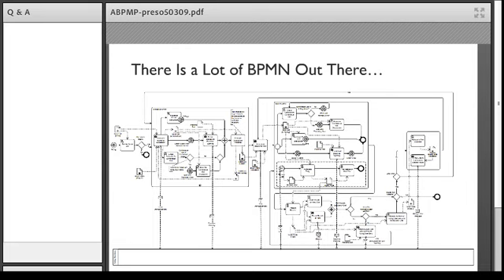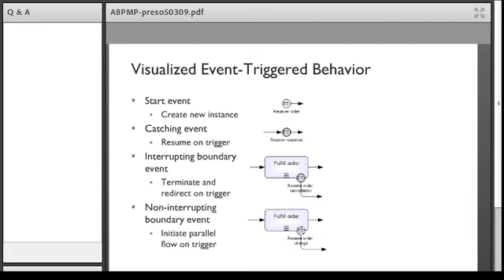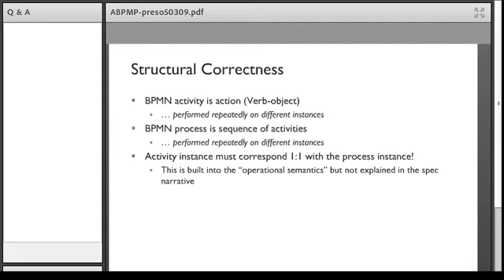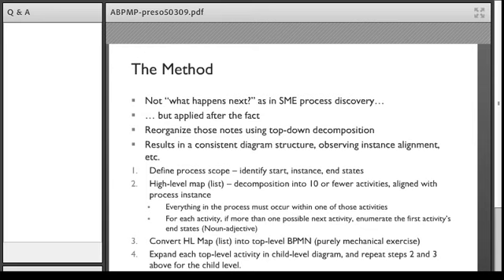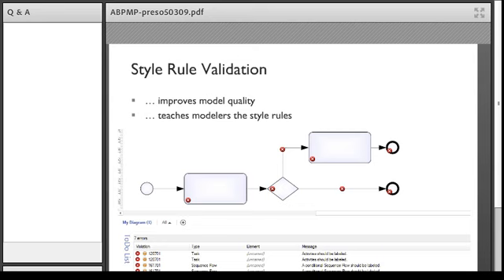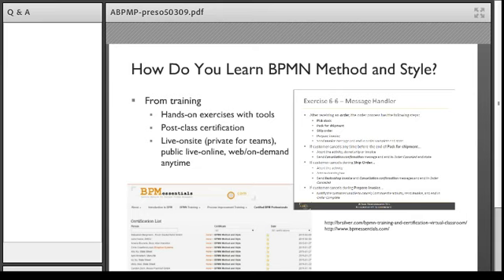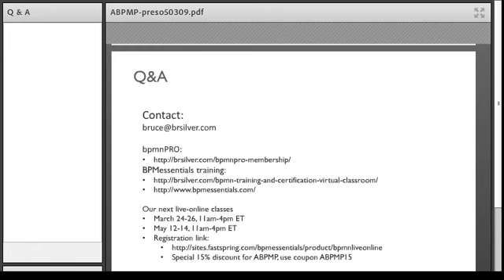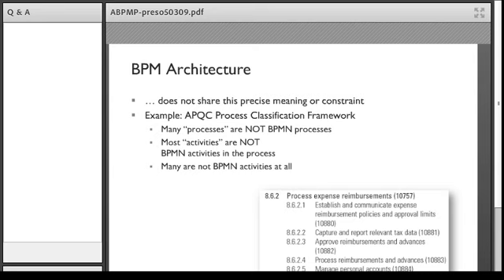BPMN with the Method and Style Approach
ABPMP March 2015 Webinar